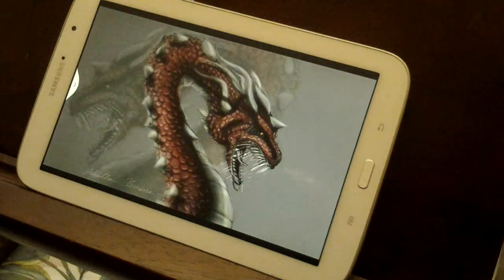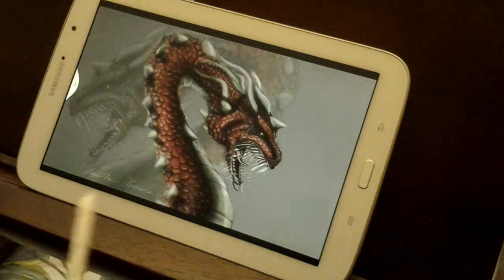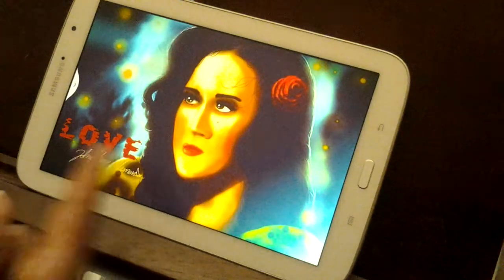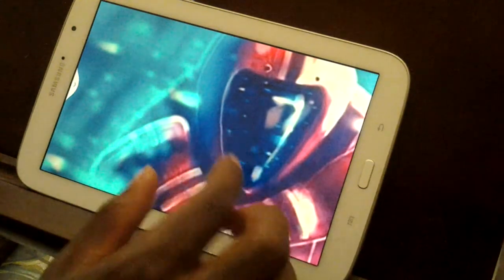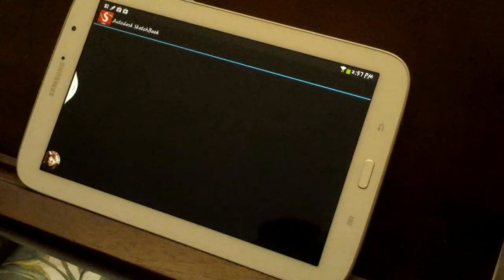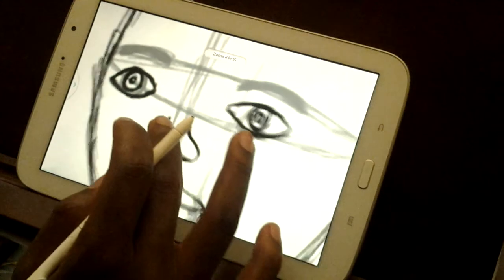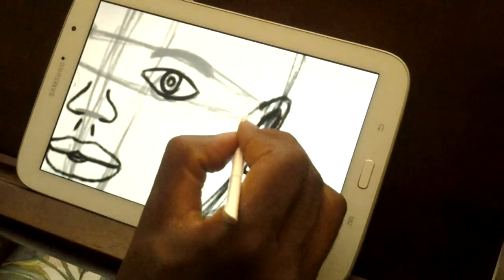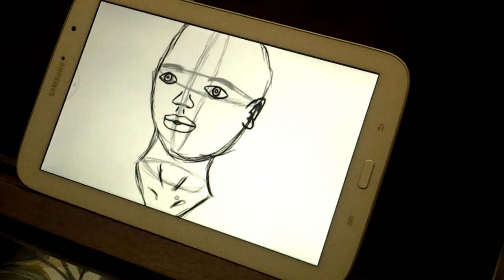Art class #2 drawing with the samsung galaxy note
In this class you will learn how to start with nothing and turn it into a full drawing. If you like what you see in this video, feel free to sub and help me out so we can keep the joy of art going and going. :)